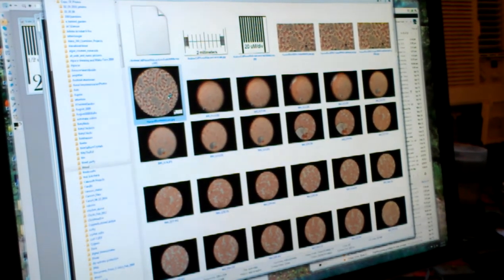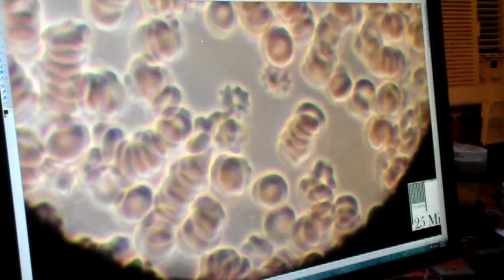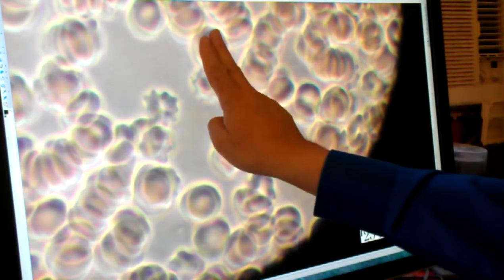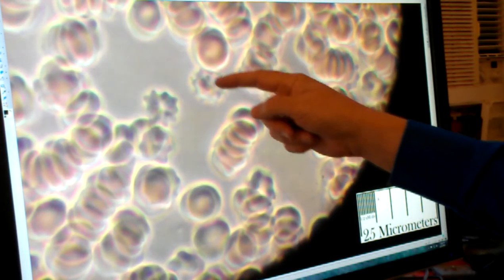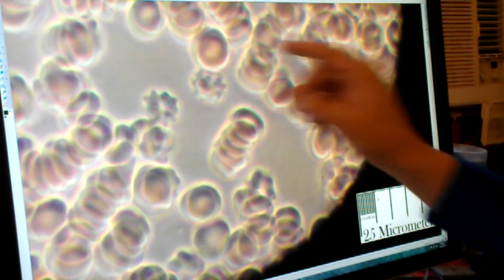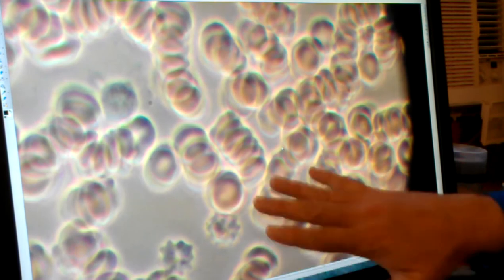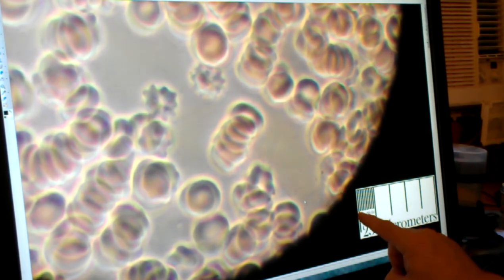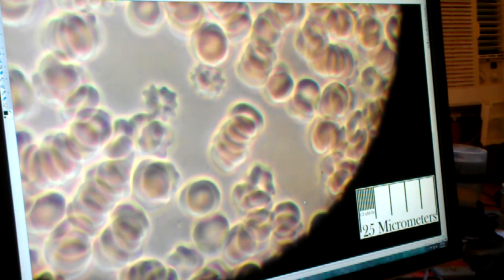Blood Cells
This is a video of an explanation with Simon Quellen Field on how blood cells look under a microscope.